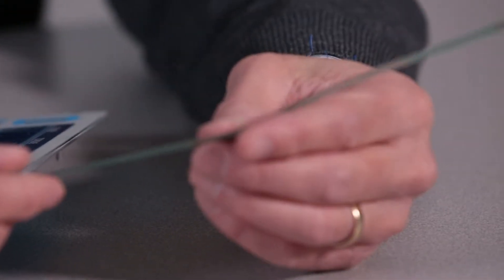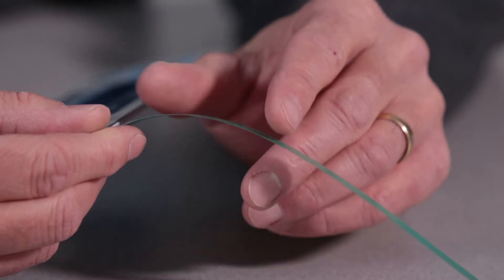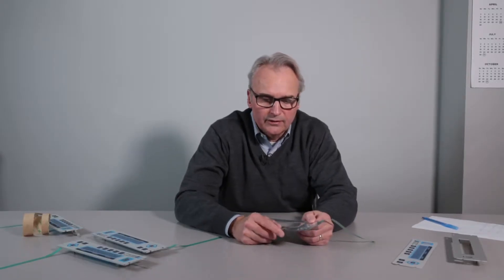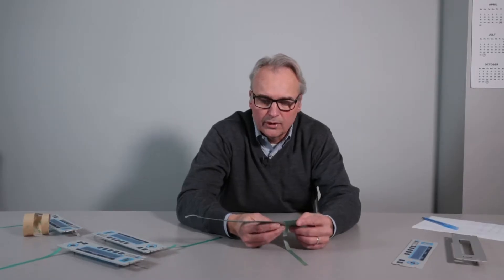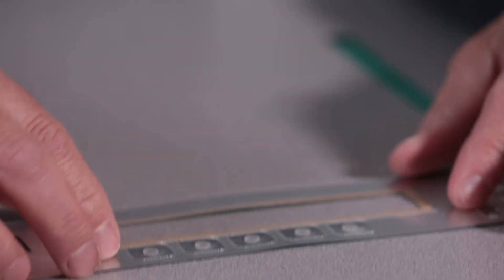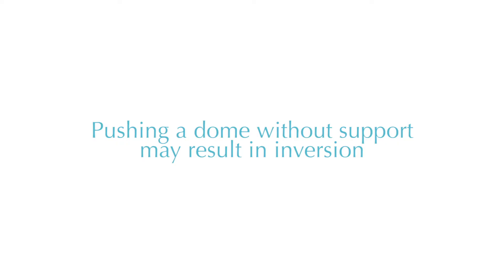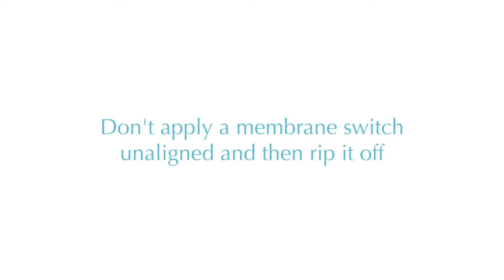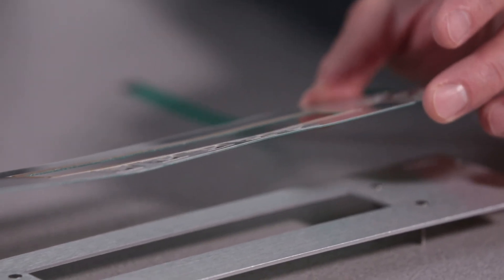The "Dont's" of Membrane Switch Installation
Bending. Flexing. Pressing. These are just some of the “don’t’s” of handling a membrane switch that can lead to your product getting damaged. In this short video, we show you how to avoid these common mistakes.